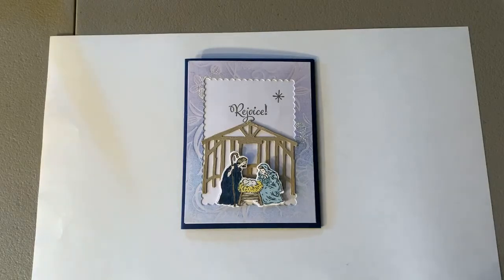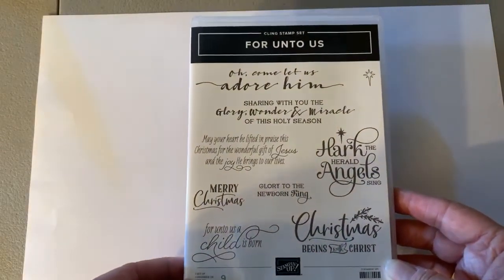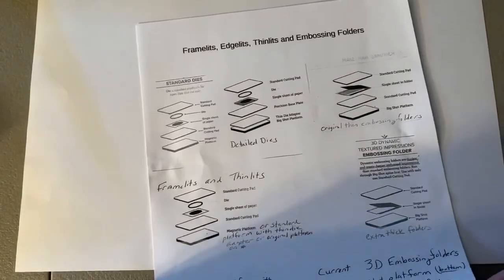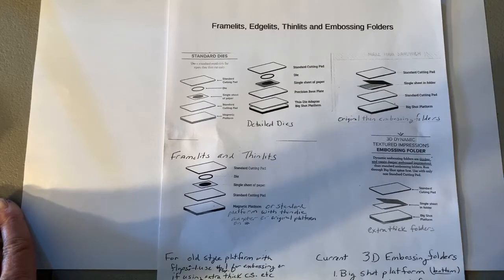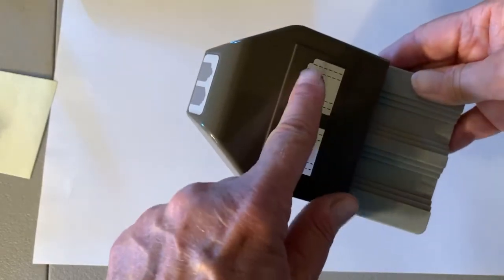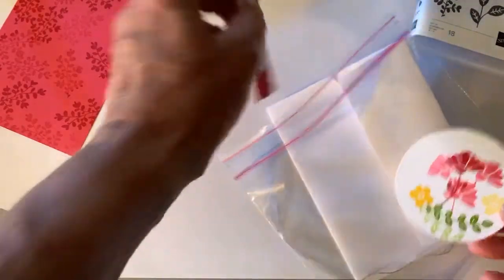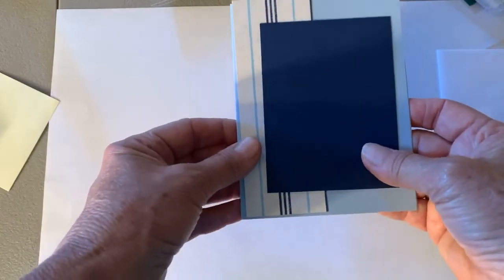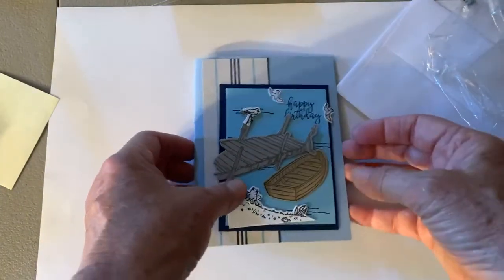July cards and announcements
July 15,2020 kayfauver.stampinup.net